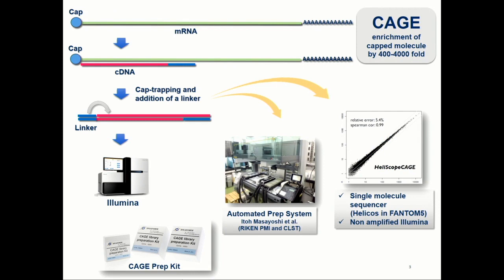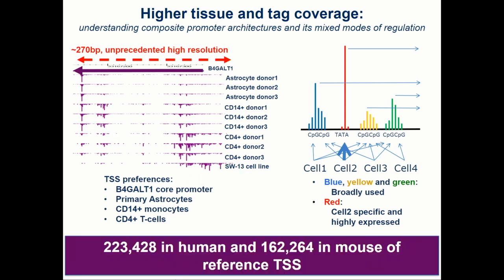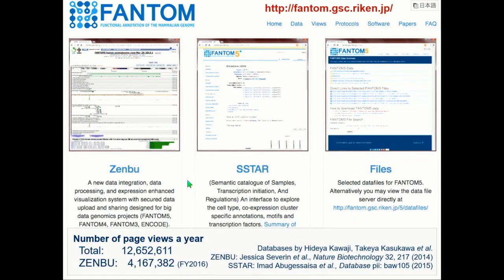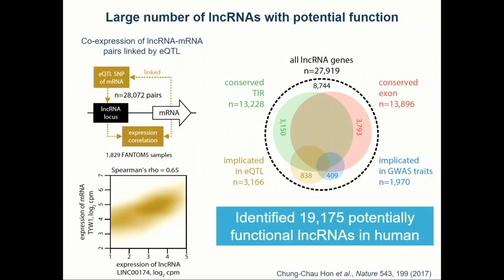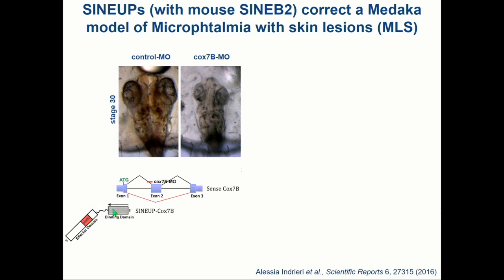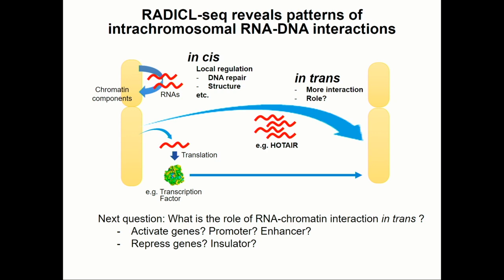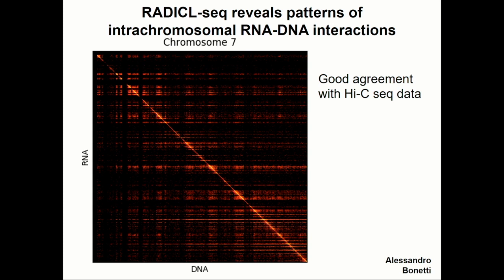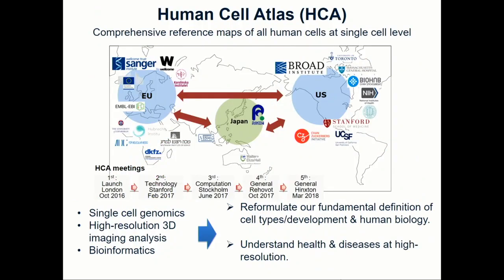E03.2 An atlas of human long non-coding RNAs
Piero Carninci; Yokohama, Japan